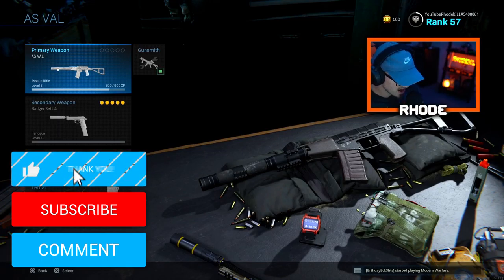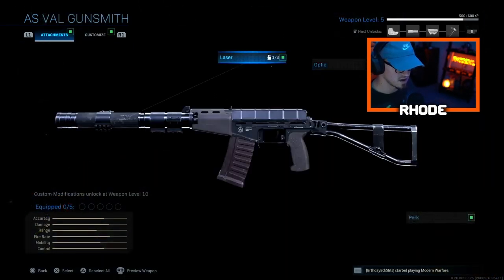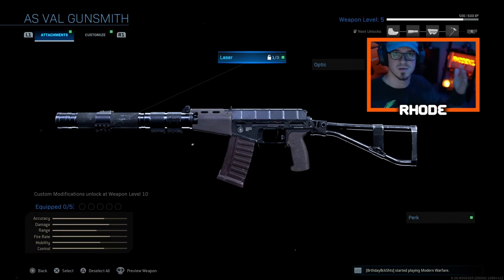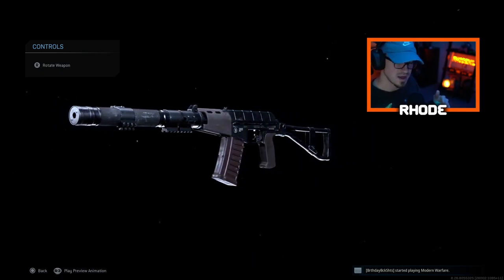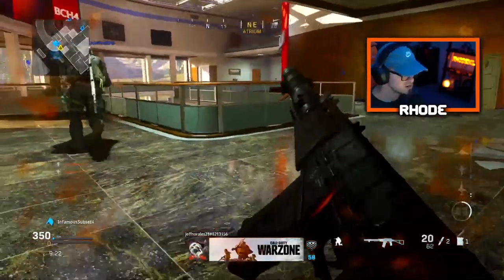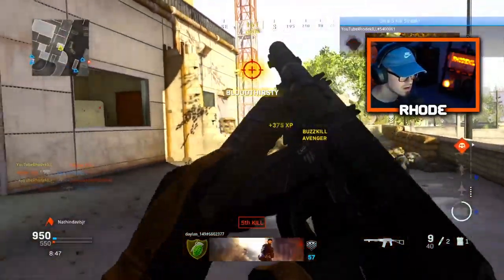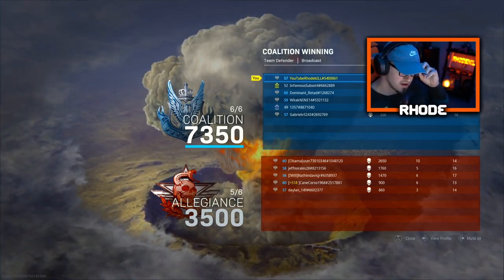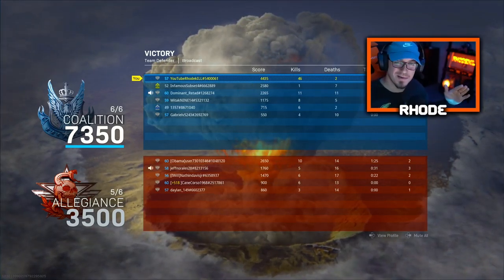THE NEW AS VAL ASSAULT RIFLE IN MODERN WARFARE.. TACTICAL NUKE WITH NEW AS VAL COD MW (SEASON 6 MW)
THE NEW AS VAL ASSAULT RIFLE IN MODERN WARFARE.. (BEST ASSAULT RIFLE?)

TACTICAL NUKE WITH NEW AS VAL ASSAULT RIFLE

SEASON 6 MODERN WARFARE

Welcome to the Channel! I am a Call of Duty content creator that focuses on Best Class Setups, Tactical nuke gameplays, and tips/tricks on how to become a better player in Call of Duty!